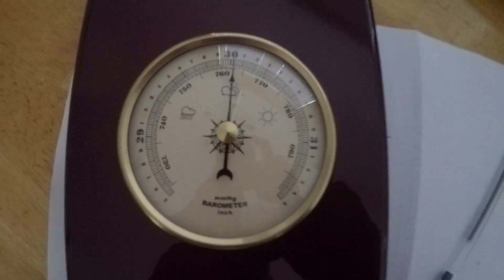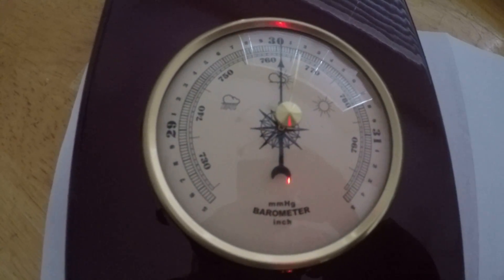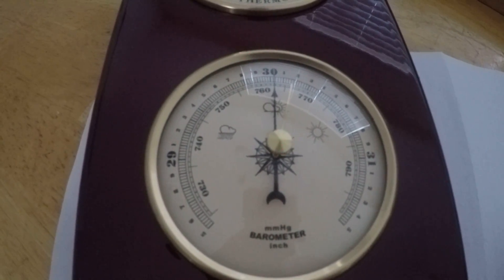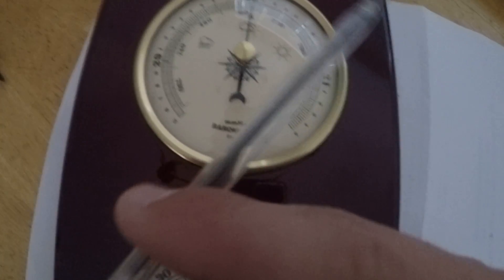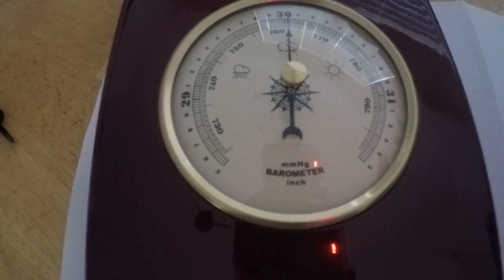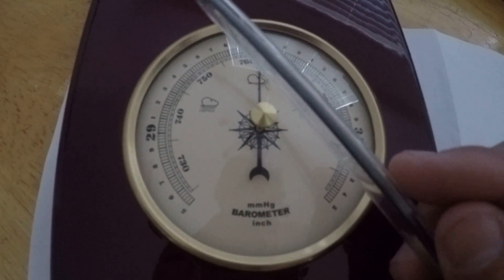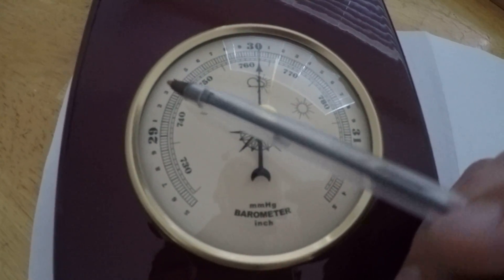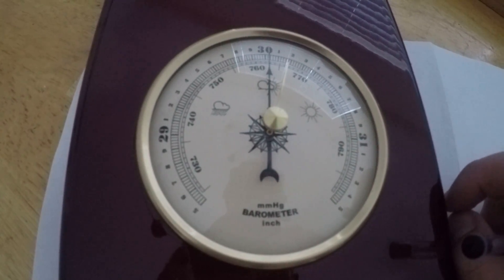The Barometer Explained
Buy this Barometer set